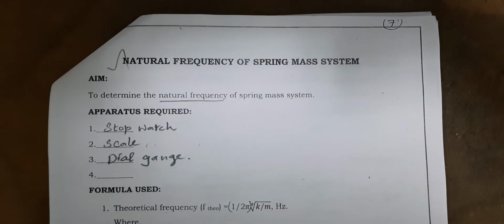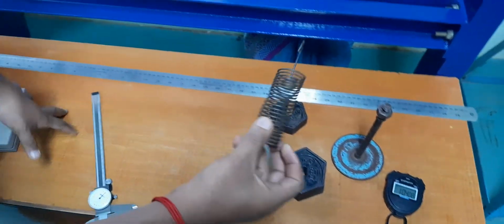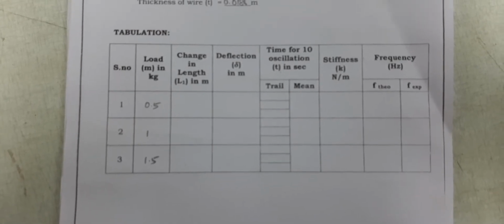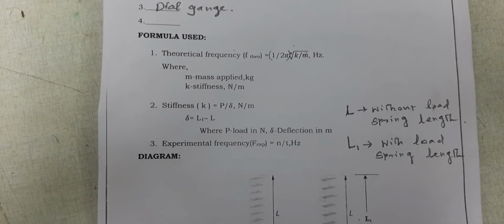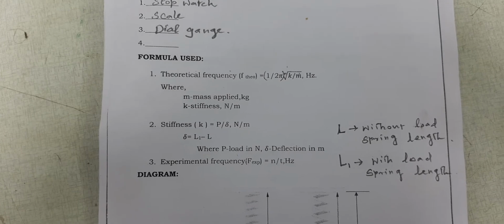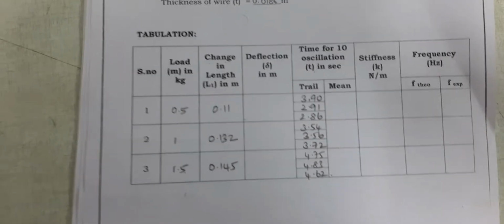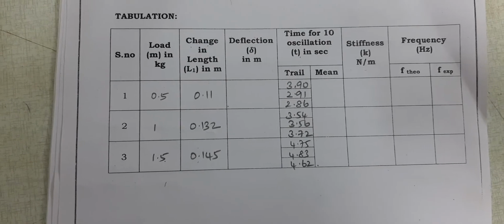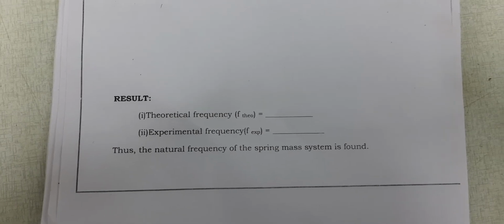Determination of Natural Frequency of Spring mass system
Dynamics and Metrology Lab